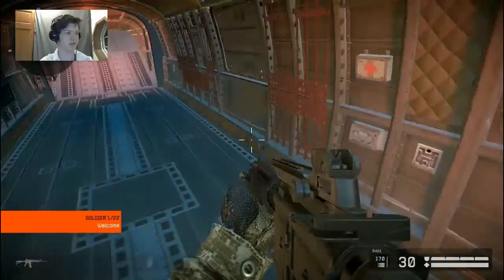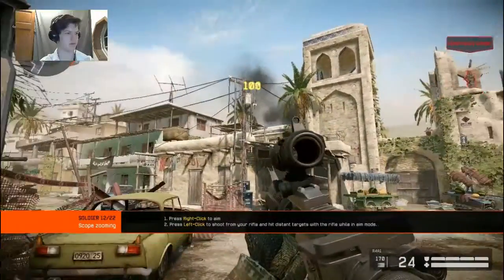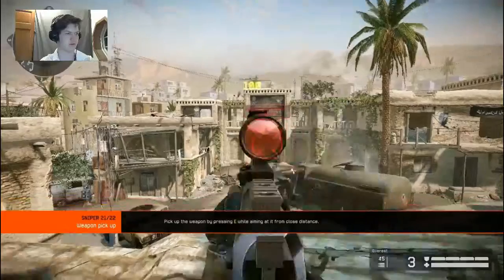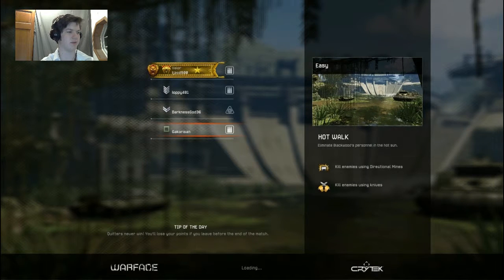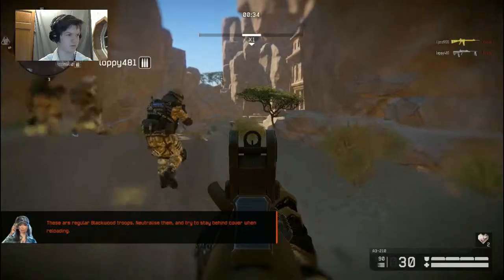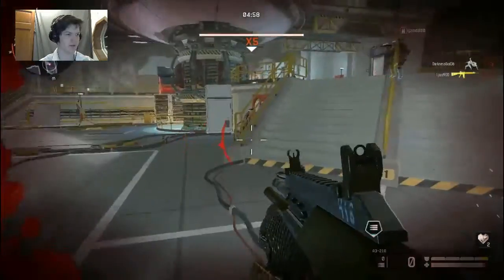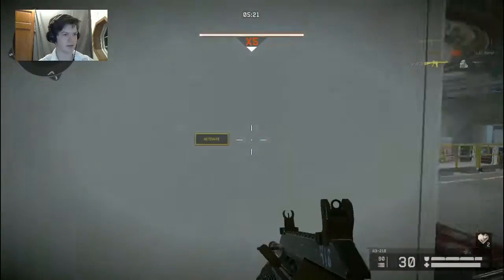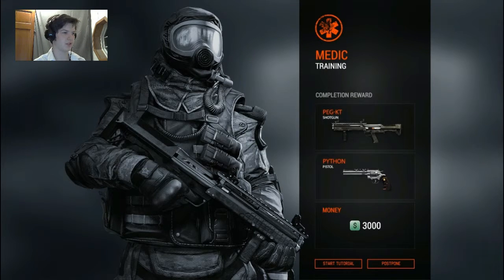Warface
Did you enjoy this Video? Do you want more of Gakorisan???
Also, i noticed i called it warframe, shhhhhhhhhh...

Here are some more videos below!!!